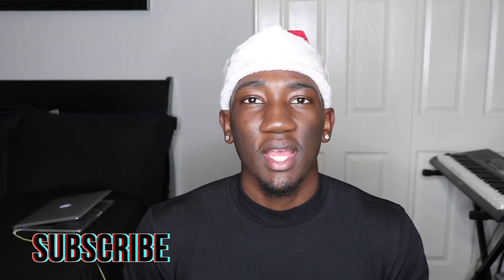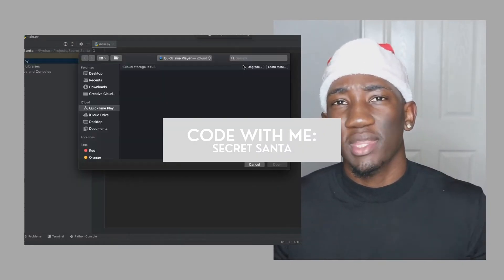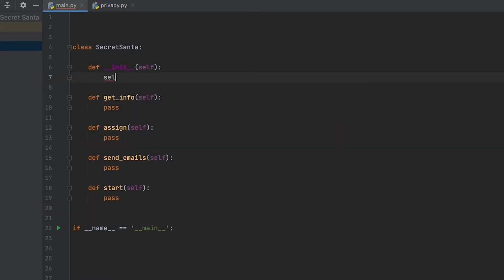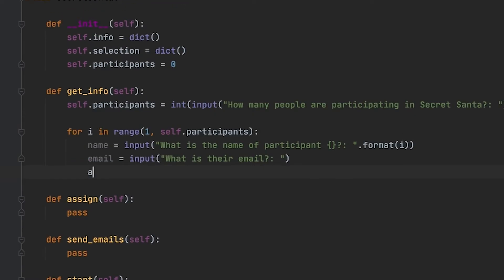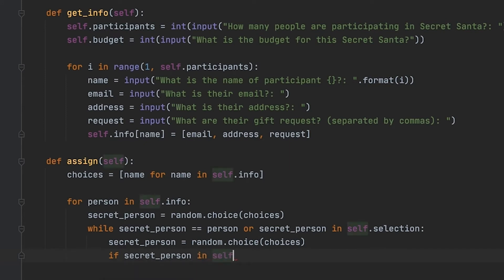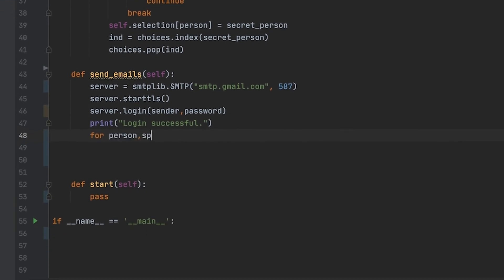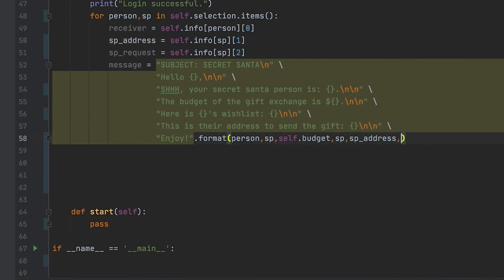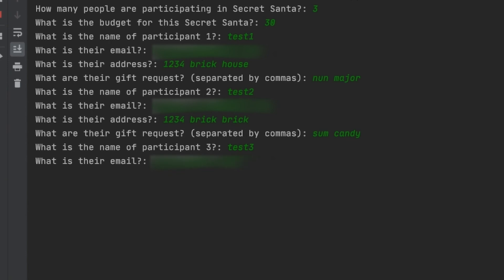Secret Santa With Python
Hey, this is a beginner-friendly python project that allows you to randomly select Secret Santas for every participant and send everyone an email of who their secret person is!

Github - follow along with my code

Resources used in this video